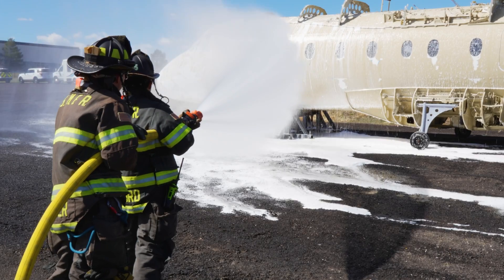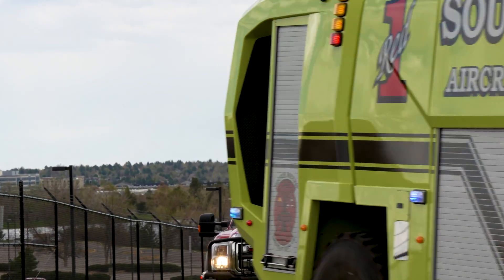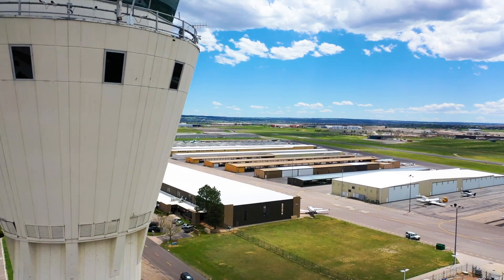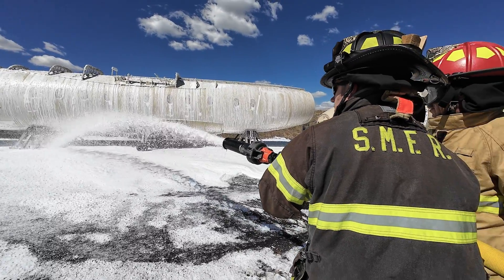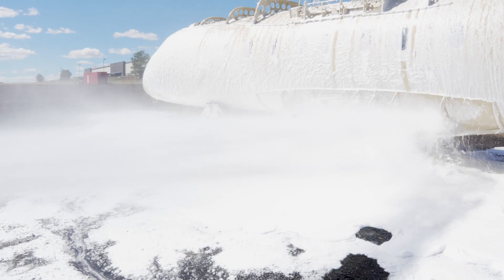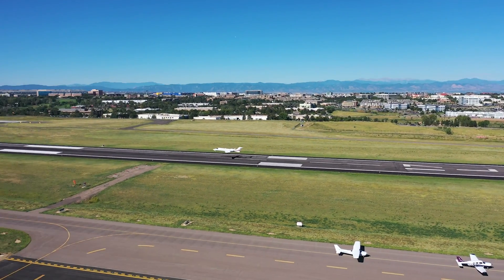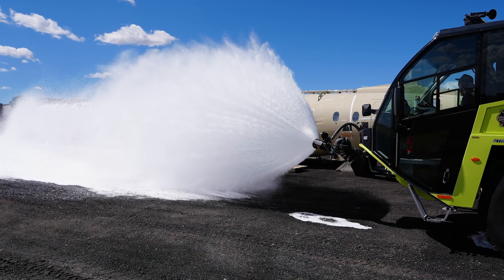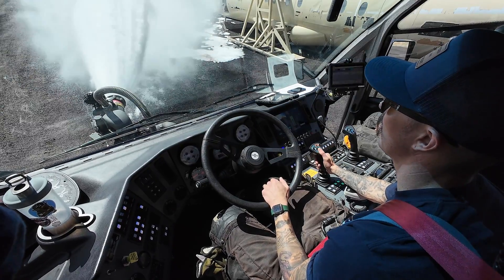Centennial Airport & SMFR transition to fluorine-free firefighting foam.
South Metro Fire Rescue, in collaboration with Centennial Airport is proud to announce that we are the first in the state of Colorado to implement fluorine-free firefighting foam!

Our proactive efforts to mitigate environmental impacts demonstrates our commitment to becoming a global leader in sustainability. By adopting this eco-friendly firefighting solution, we're taking a significant step towards reducing harmful chemicals in our environment. South Metro Fire Rescue ARFF apparatus Red 1, Red 2, and Red 3 now all provide new Solberg 3% MIL-SPEC synthetic fluorine-free foam, Purple K, and water to respond to incidents on and off airport.

We value our partnership with Centennial Airport  and their unwavering support in achieving this milestone.

Together, we're aiming for a greener community!